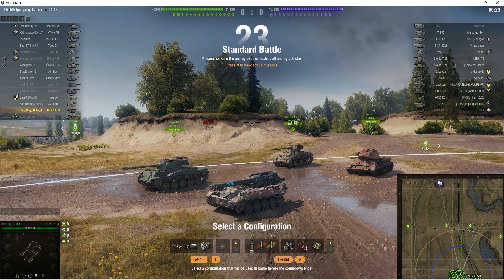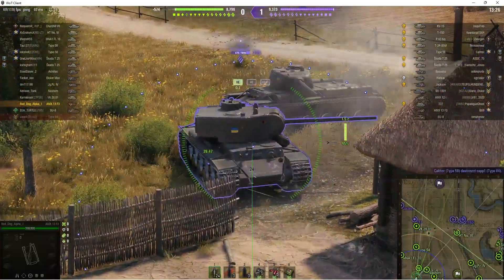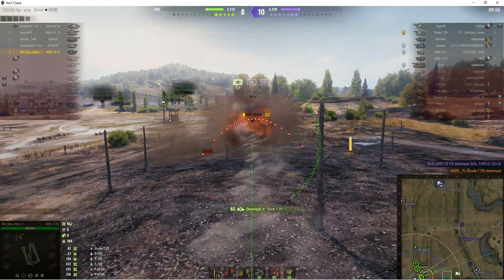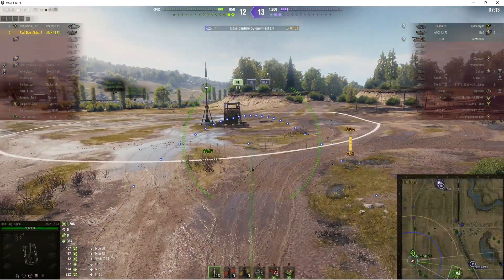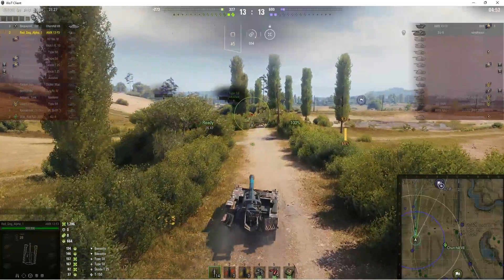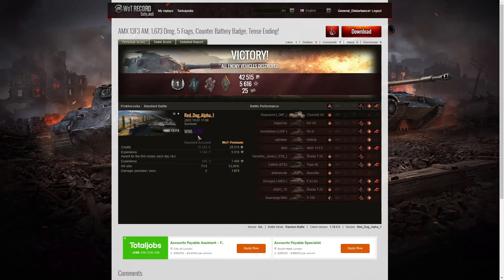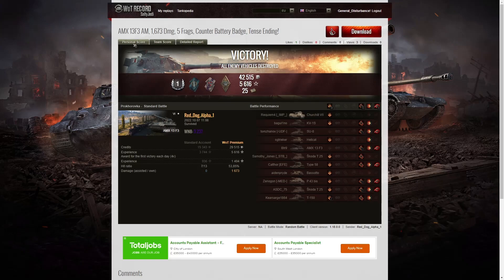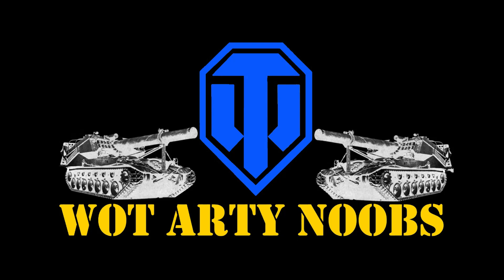AMX 13 F3 AM - Red_Dog_Alpha_1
This replay is from 7 October 2022 on Prokhorovka. The player was Red_Dog_Alpha_1 in the AMX 13 F3 AM.

Video Contents
00:00 Intro
00:13 Battle
13:05 Results
16:55 Armor
17:37 Modules